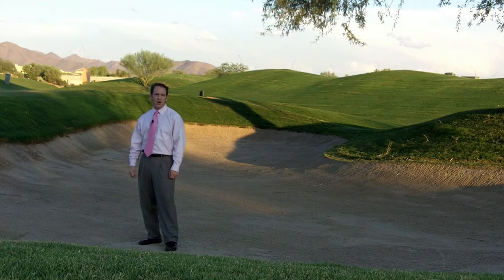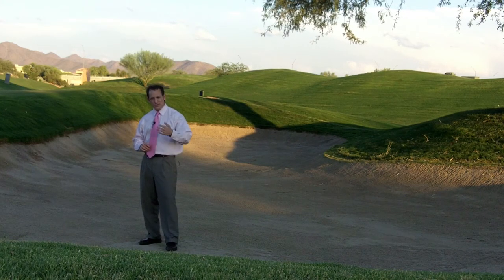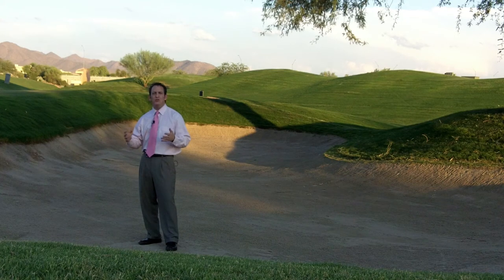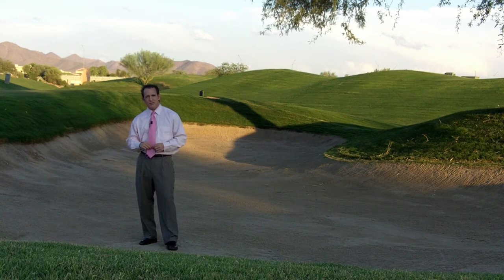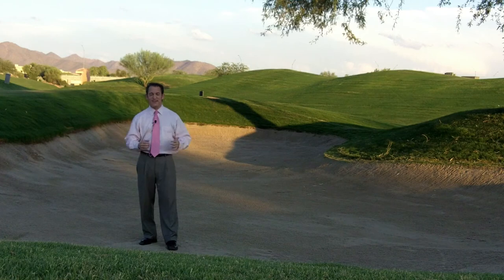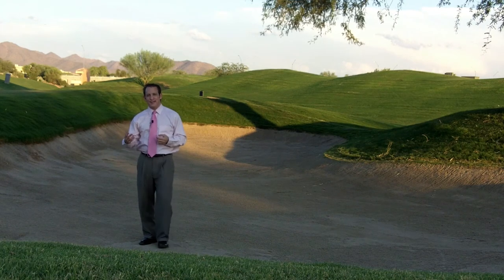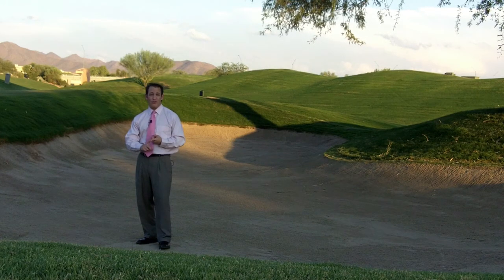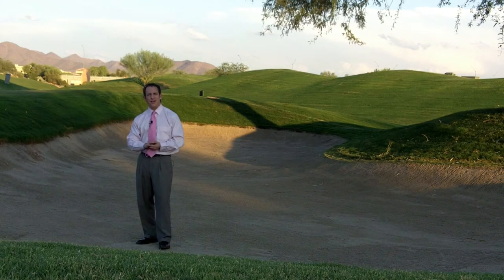Transforaminal Epidural Steroid Injections for Sciatica Pain Management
Spinal epidural injections work well for patients experiencing sciatica  from herniated discs. Transforaminal epidural injections place cortisone in the specific location where the disc is pushing on the nerve. New research shows when they work well, and David Greene, MD, CEO of Preferred Pain Management Center in Phoenix, AZ discusses.